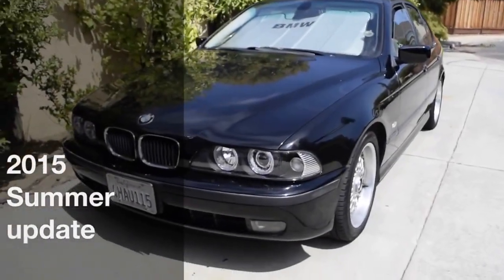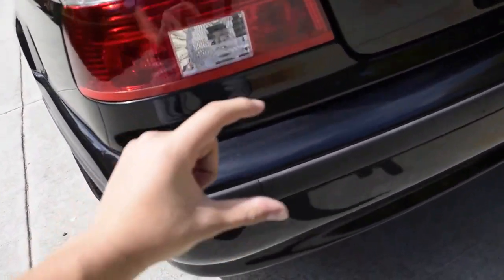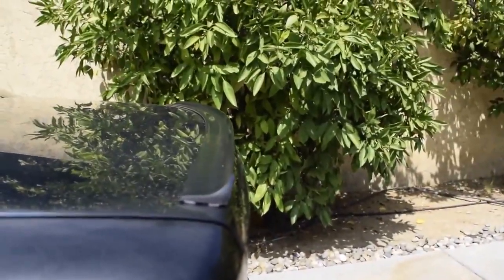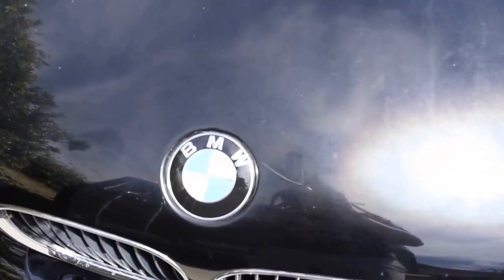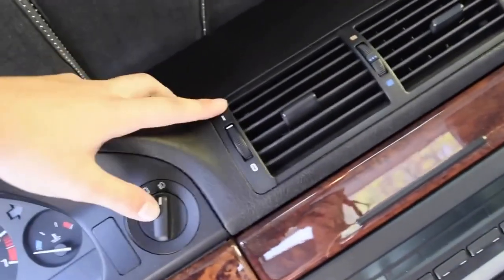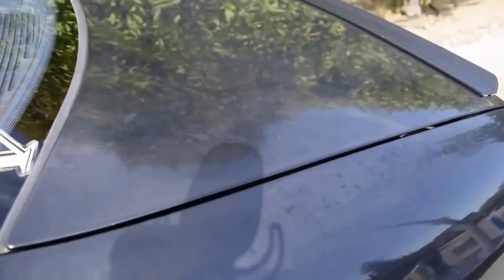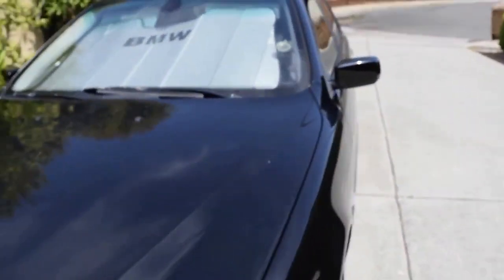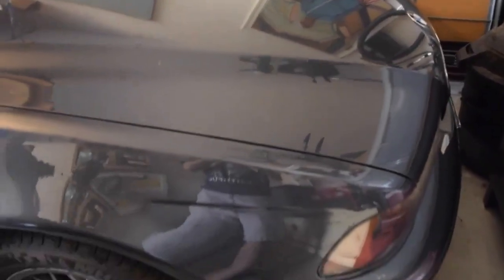Zach's 1999 BMW 528iA Summer 2015 Update